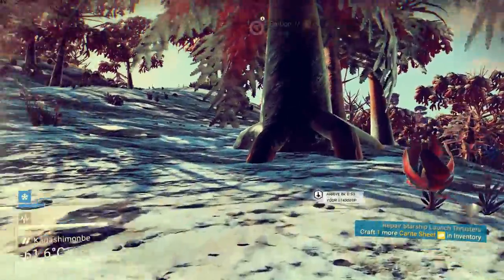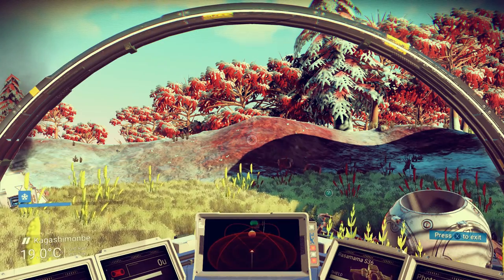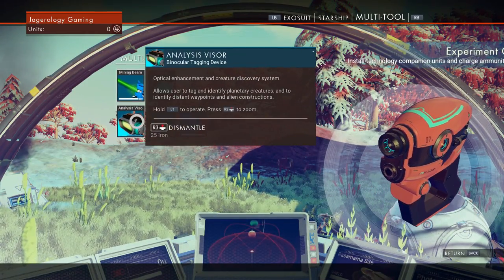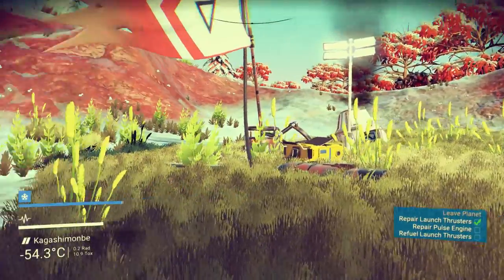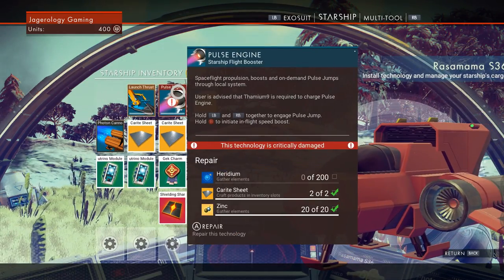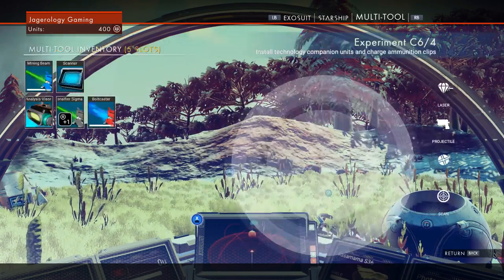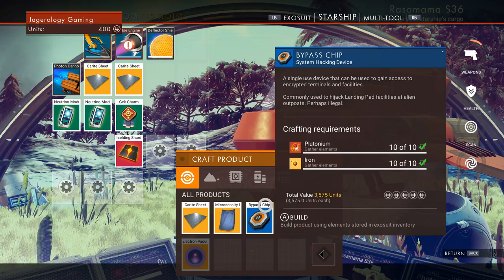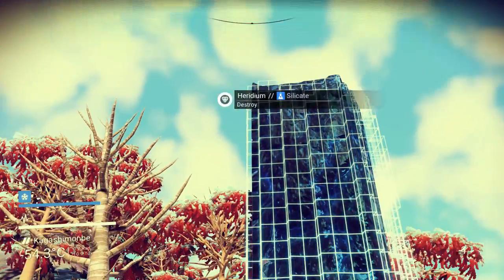Let's Play - No Man's Sky - Part 3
Episode 3 of the No Man's Sky let's play!

This is a Let's Play with myself, Jagerology.

In this episode I find myself facing falling protection and just plain falling. I also find something I need!